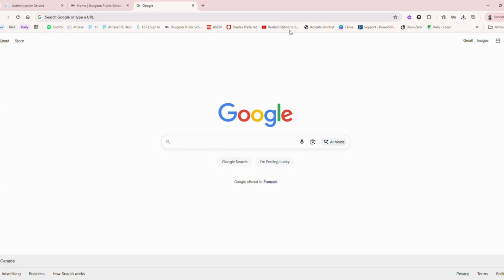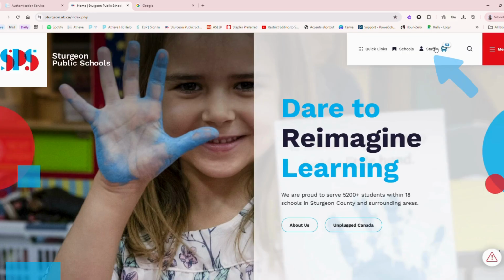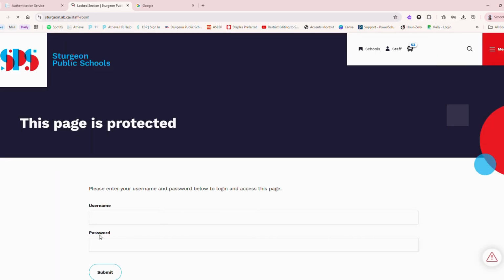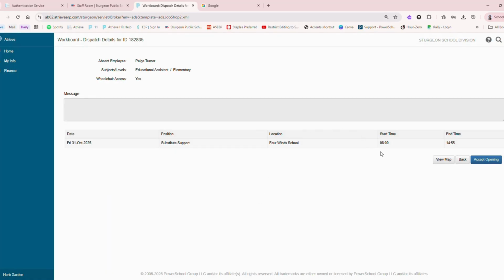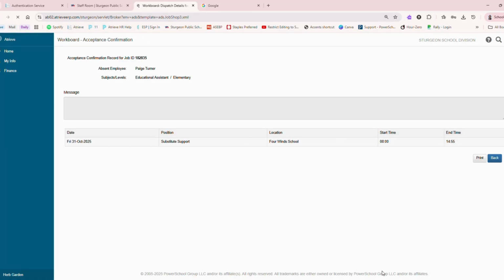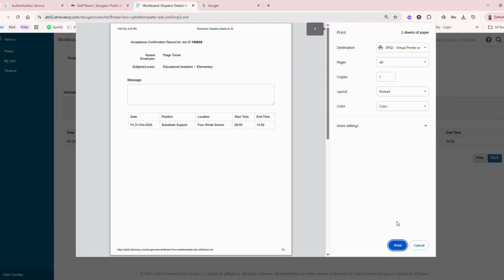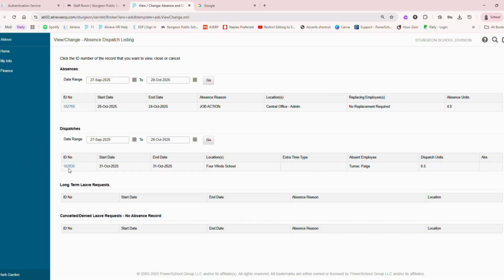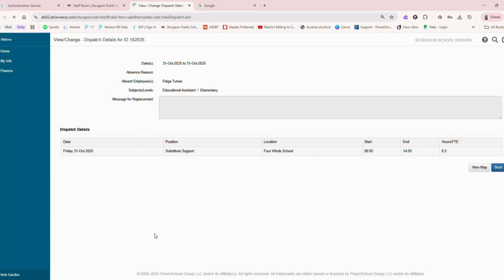How to access the Workboard in Atrieve (Casual Support) | SPS Tutorials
This tutorial outlines the process of accessing the workboard in Atrieve for Casual Support staff.